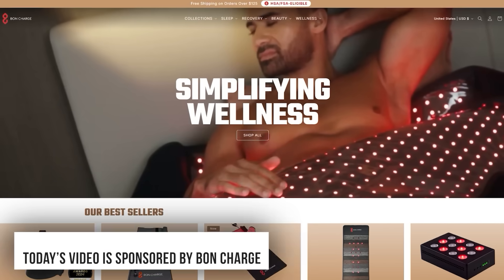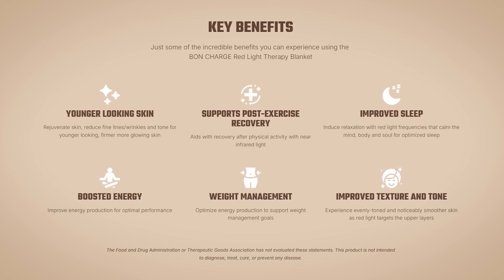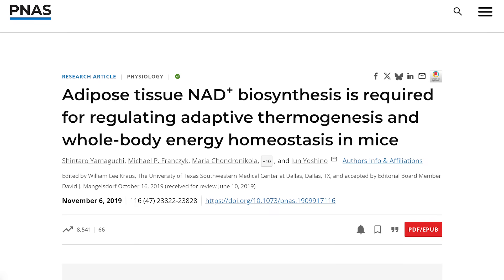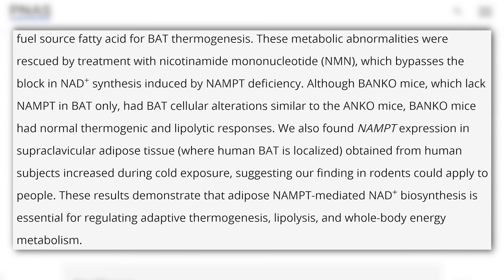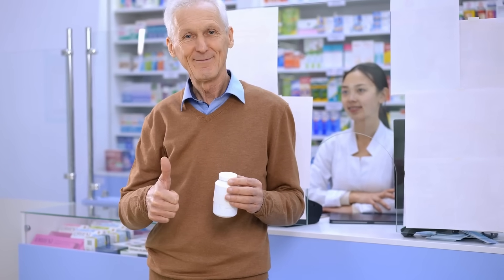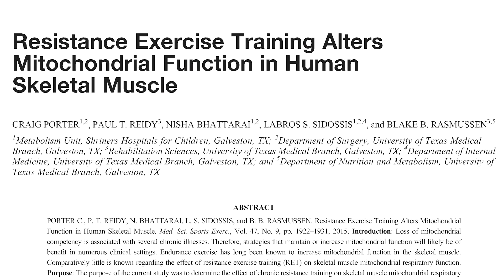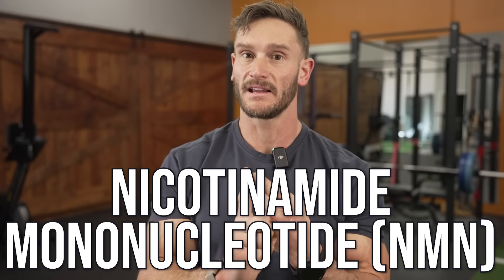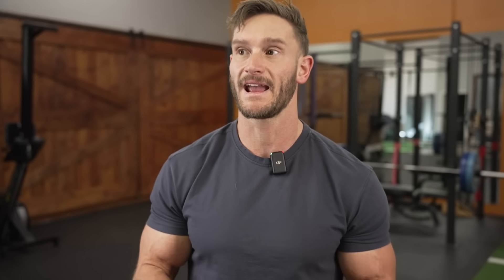Everyone Takes NMN for Longevity — But It Could Melt Fat Too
References

Timestamps ⏱

0:00 - Intro
1:02 - 25% Off Red Light Blanket from Bon Charge
1:52 - NMN
5:35 - Resistance Training
6:38 - Takeaway